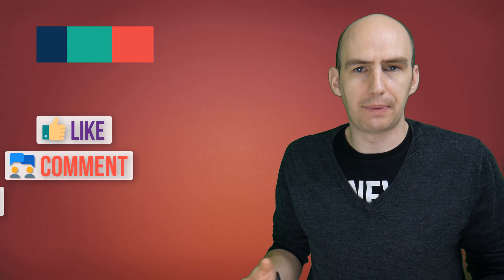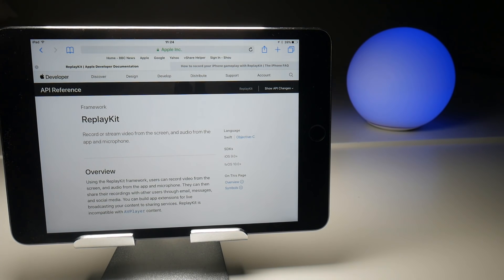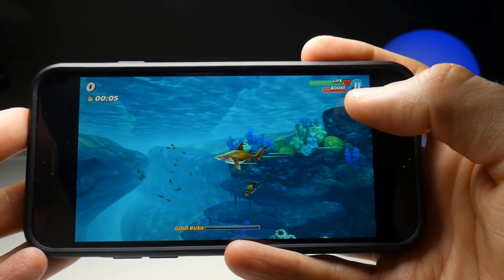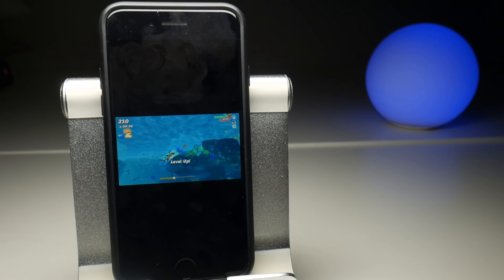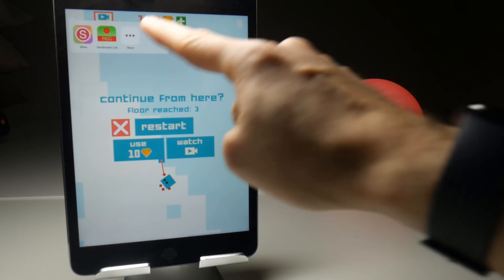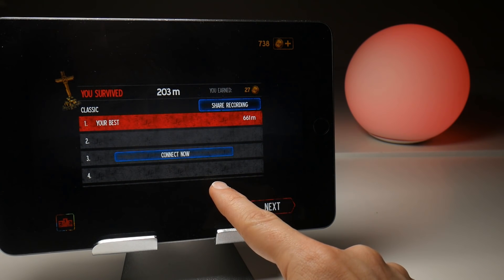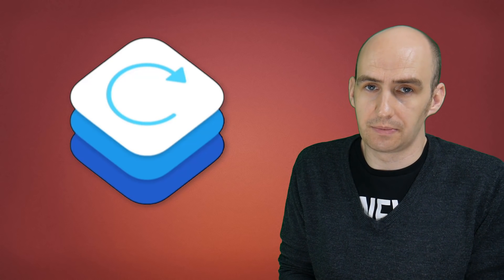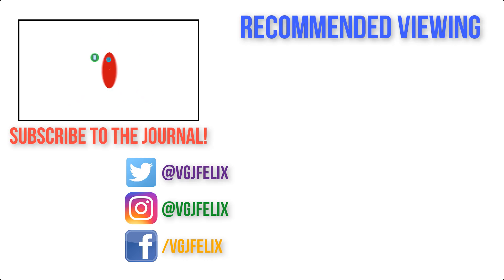You CAN Natively Record Your iPhone iOS Screen! But How Good Is It?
We all hold Apple responsible for not being able to record our iPhone and iPad screens easily, but is it completely their fault? Each iOS device does have the capacity to natively record the screen... it's up to individual developers set that up through the Replay Kit. So how does it work and is it any good?